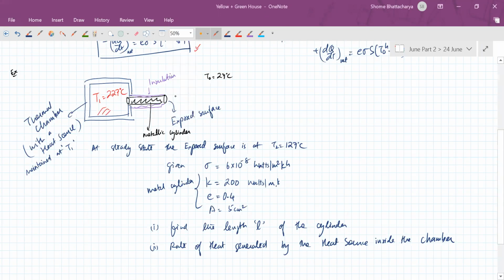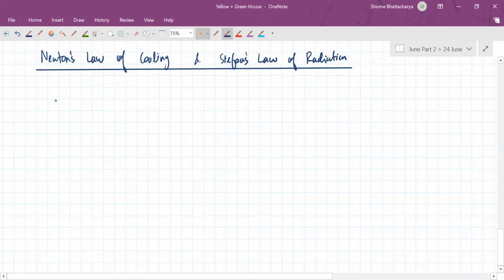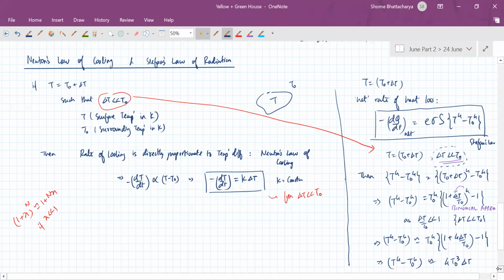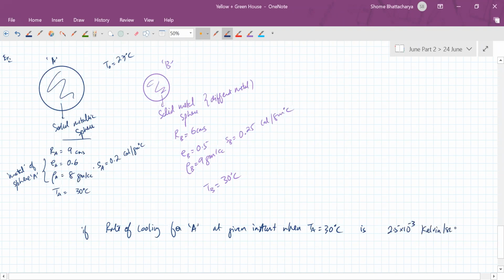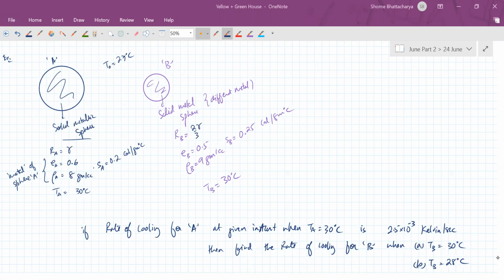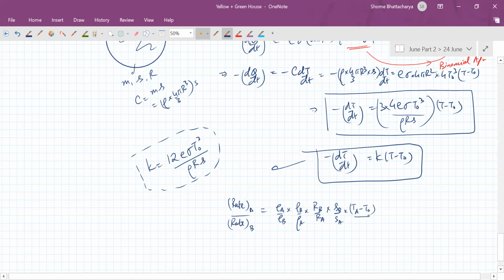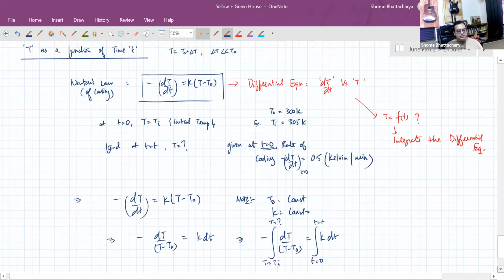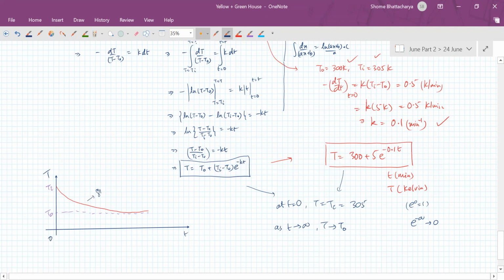Heat Transfer,11th,Yellow House + Green House,Date-25-06-2021,By-Shome Bhattacharya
Know all about Heat Transfer!